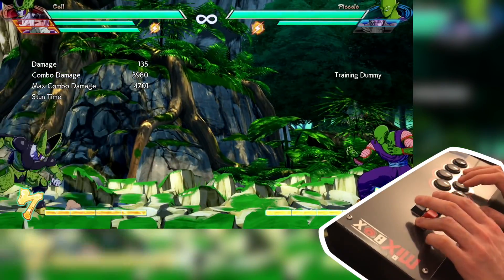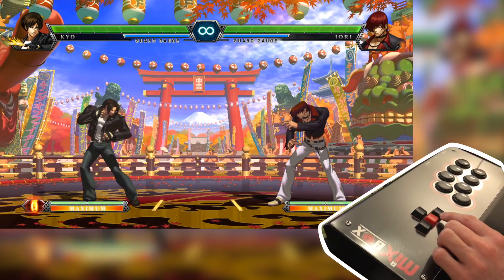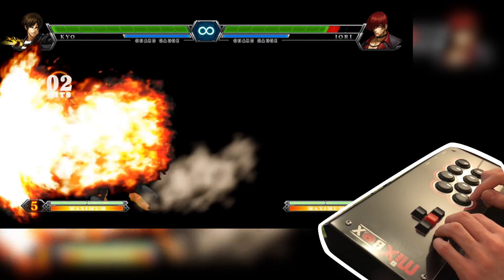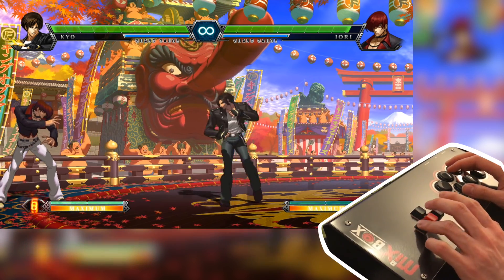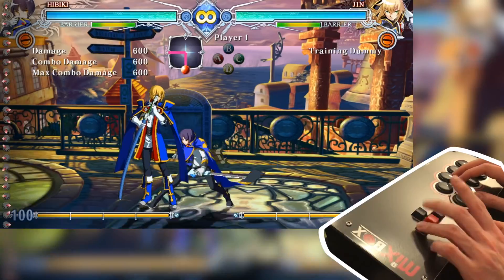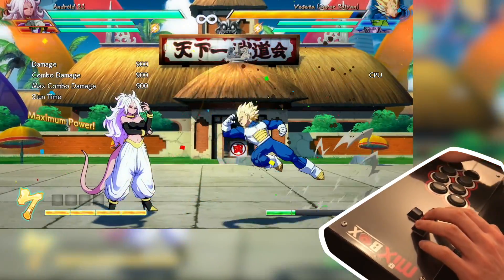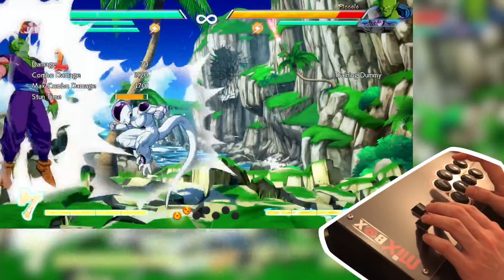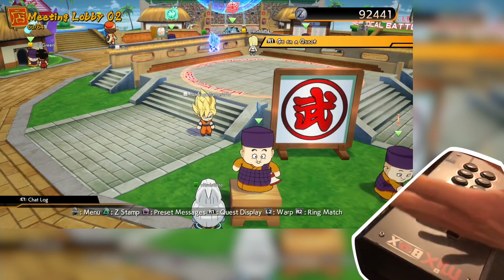DBFZ with MixBox Arcade Stick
DBFZ, KOF, BlazBlue...how well do they play with the MIXBOX?

Do you think you could play KOF/BB/DBFZ using a controller like this?

mixbox is apparently available through mixboxarcade [dot] com